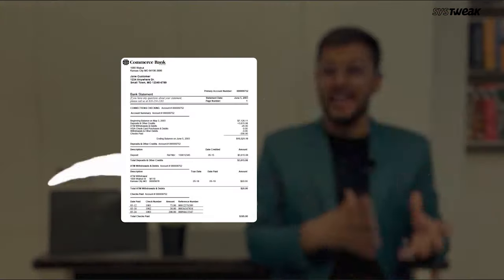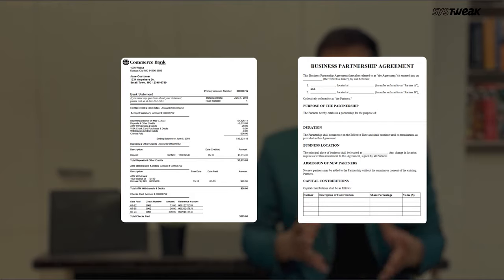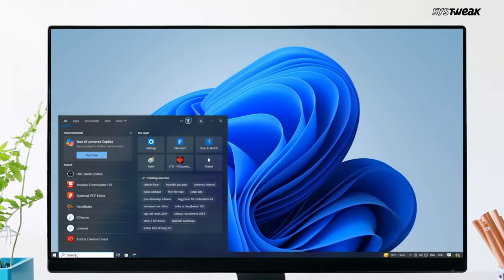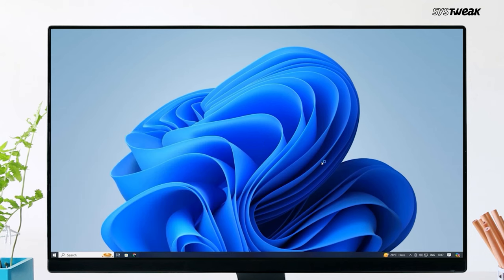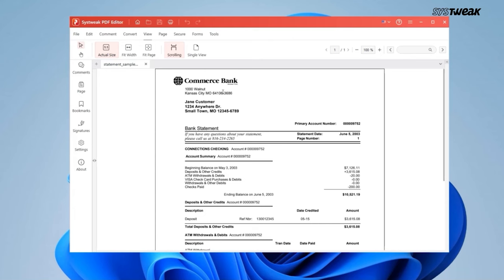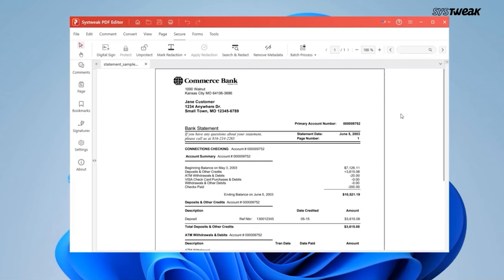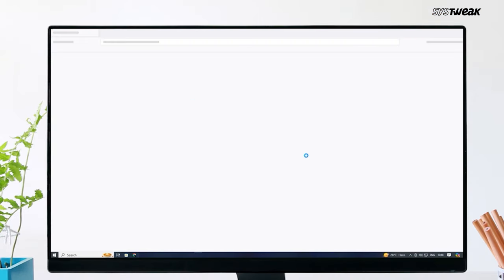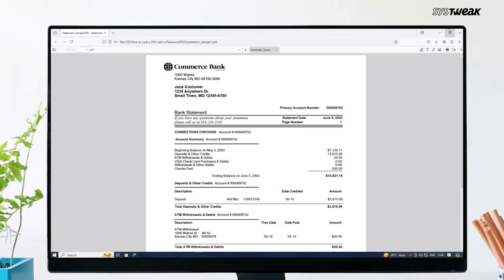How to Lock a PDF with a Password | Secure Your PDF with Systweak PDF Editor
Learn how to lock a PDF with a password using Systweak PDF Editor in this easy step-by-step tutorial. Securing your documents with a password ensures that sensitive information remains protected. Whether you’re sharing important files or storing personal documents, password-protecting PDFs is essential. In this video, we’ll show you how to quickly lock your PDFs, set a strong password, and prevent unauthorized access.